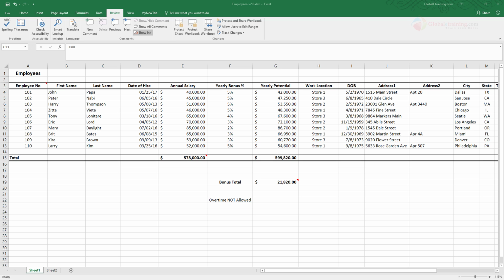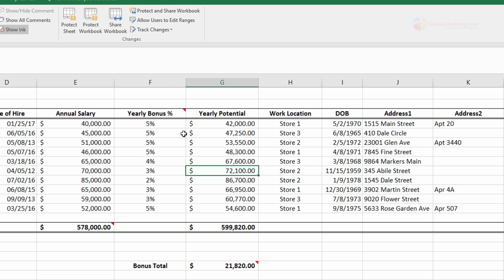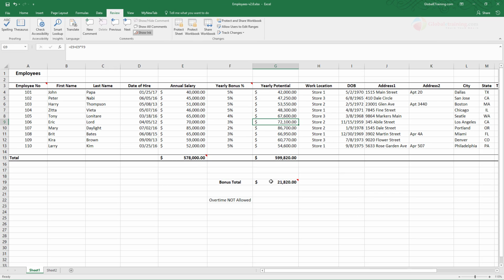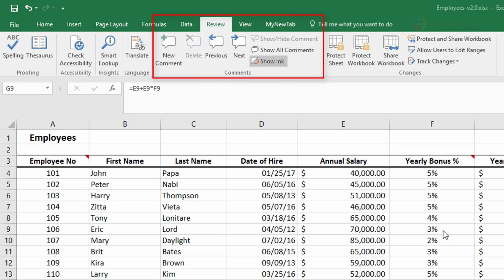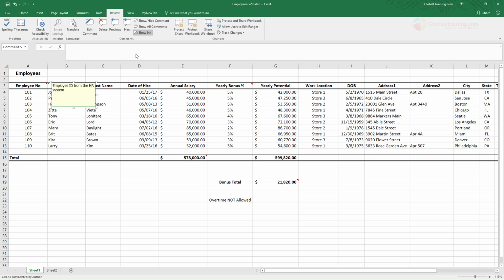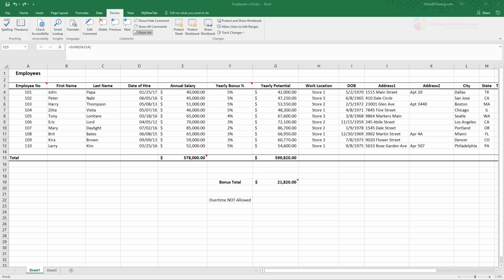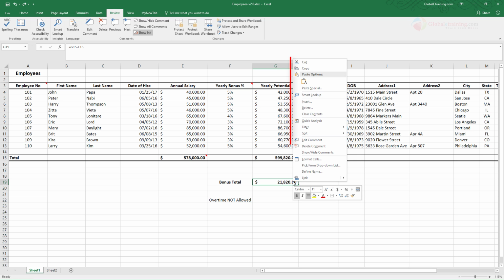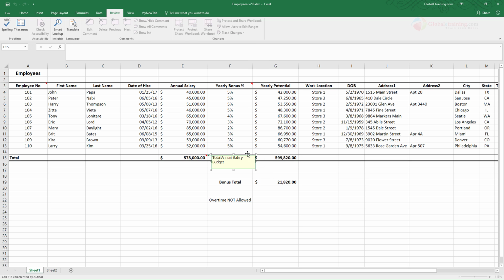4.6 Excel 2016 Adding Comments